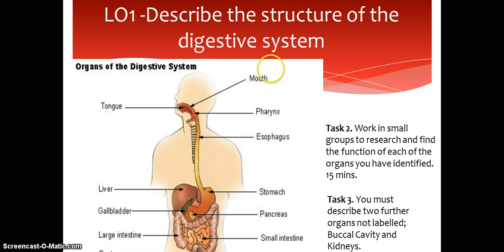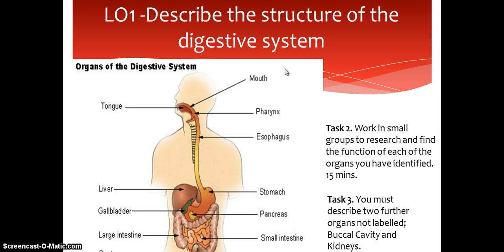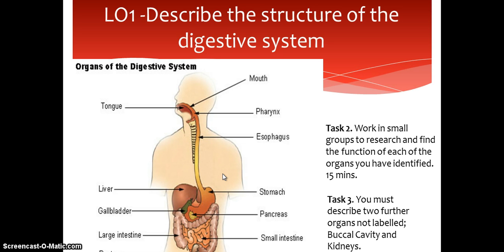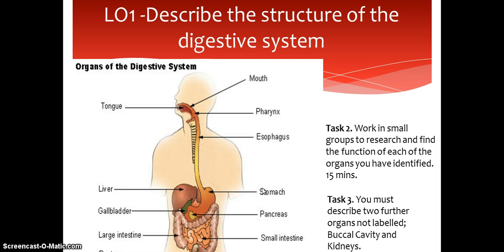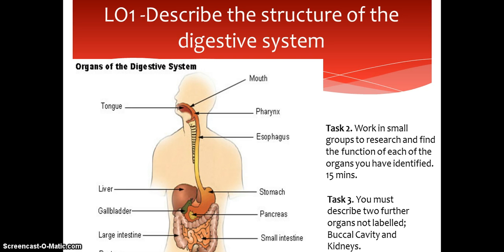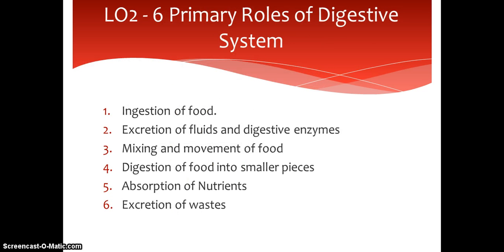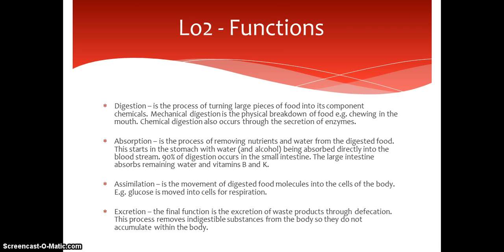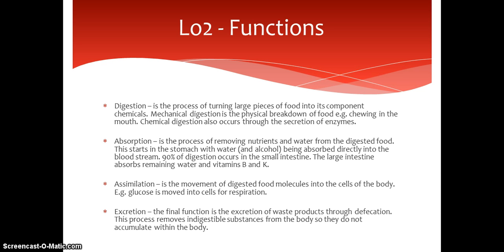digestive system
digestive system for access